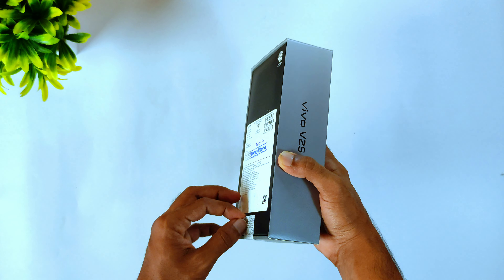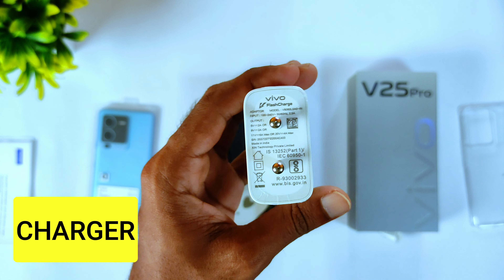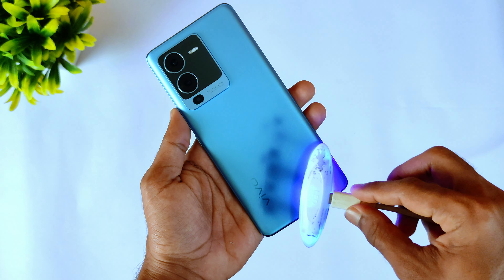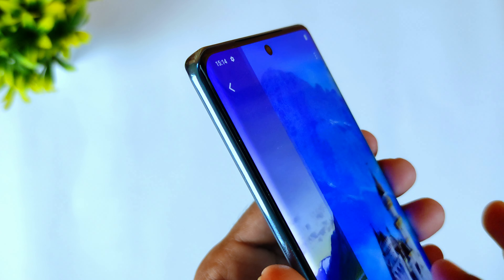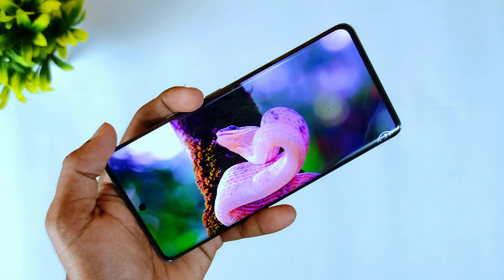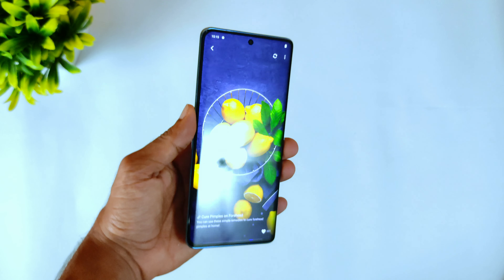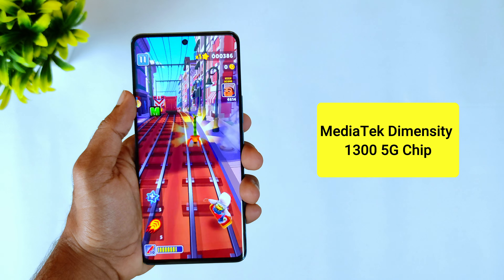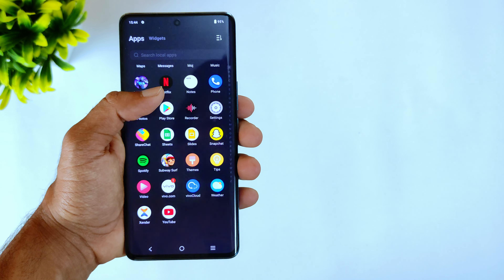കിടിലൻ SmartPhone🔥Vivo V25pro Unboxing And Detailed Review (Malayalam)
PLANET M MOBILE SHOPE
Tirur Road , Kottapadi , Malappuram

if you have any doubt JOIN OUR WHATSAPP GROUP

MY GADGETS

Ring Light
BACK LED
WALL SHELF
EAR PHONE

vivo v25 pro unboxing and detailed review